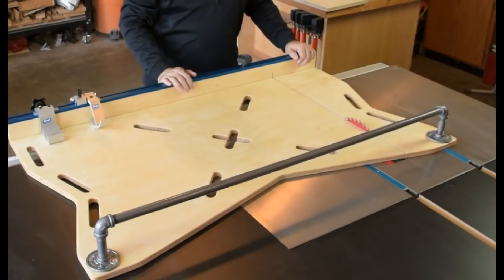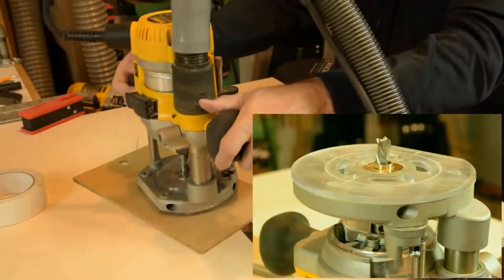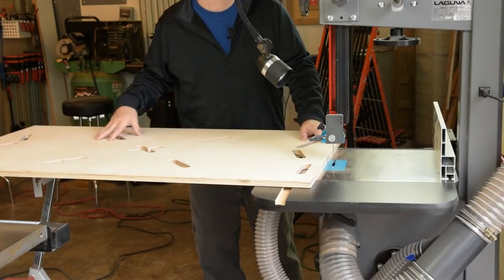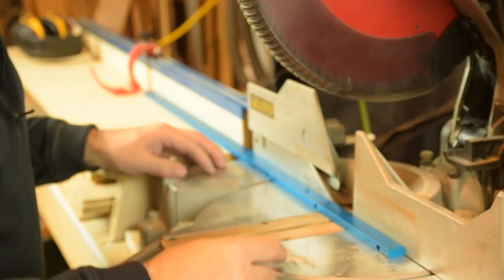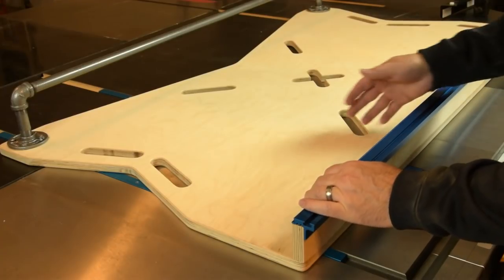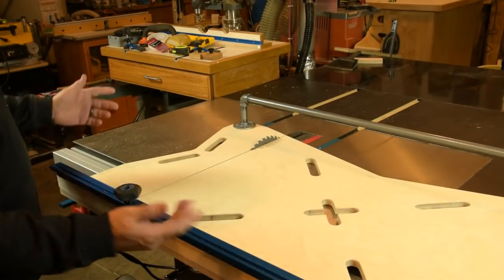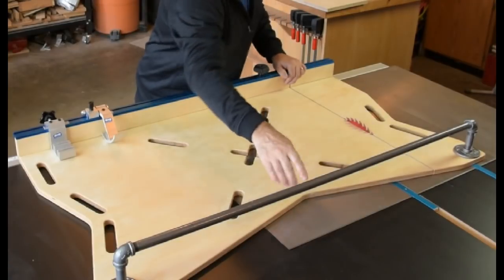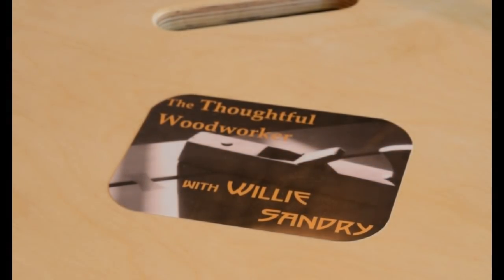How to Make a Crosscut Sled for a Tablesaw | Woodworking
Woodworking X-Cut Crosscut sled, also known as a jig for accurate square cuts when crosscutting wood at the tablesaw.  An X-Cut sled is one of the most popular accessories for the tablesaw so consider building this as your next woodworking jig and fixture.  A cross bridge connects the two halves of the sled for perfectly accurate cuts, yet still allows cutting panels up to an amazing 36” square.  Including Kreg Toptrak with flip stop and production stop.  Follow along as Willie Sandry, the Thoughtful Woodworker, shows the step by step process in this simple tutorial.  A unique design that creates a crosscut sled with amazing capacity.  Try building one for your Laguna Fusion F2 tablesaw today!